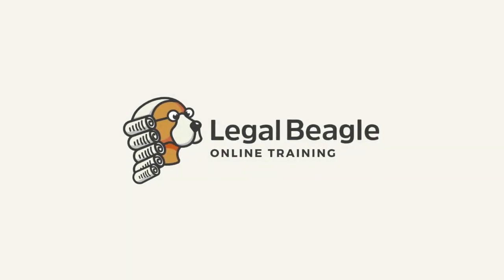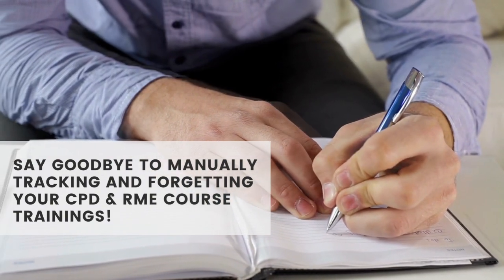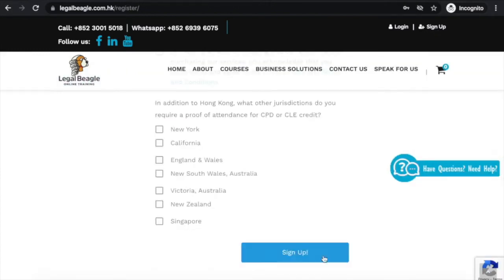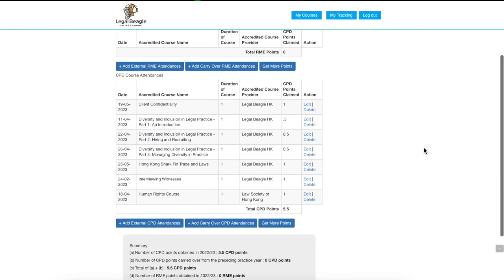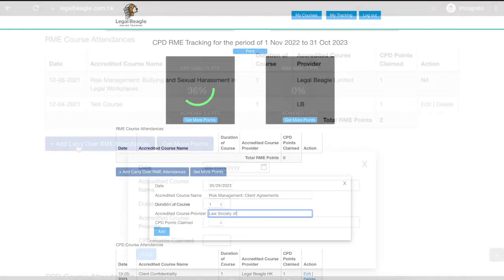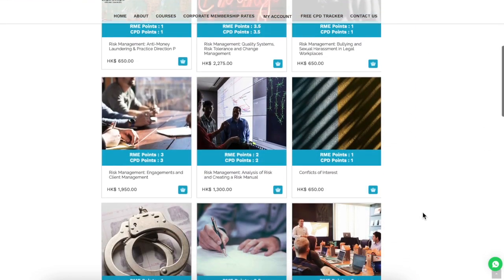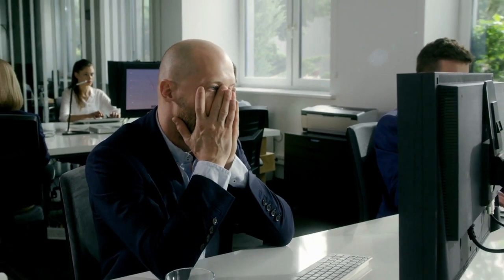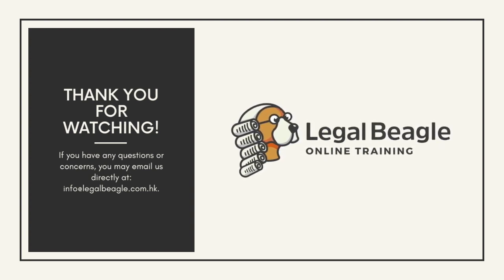Legal Beagle Free CPD Tracker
Say goodbye to manually tracking and forgetting your CPD and RME course trainings throughout the year! With Legal Beagle HK, you no longer have to manually keep track and remember all past CPD and RME trainings. We will safely keep track of them for YOU!

to access your FREE CPD Tracker Today!